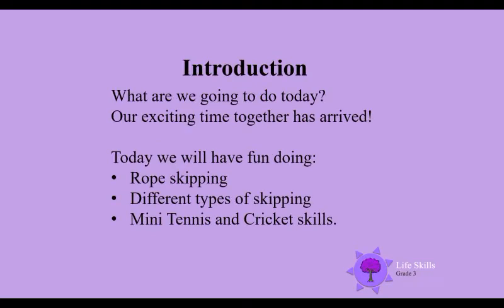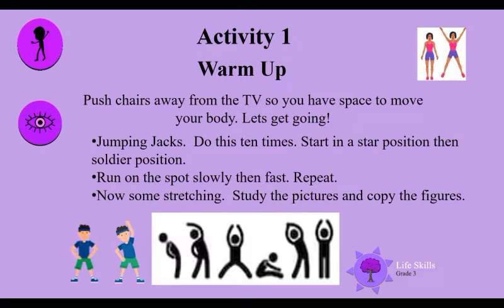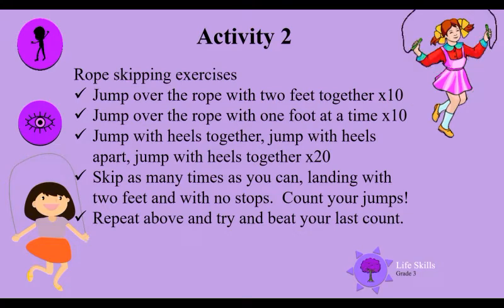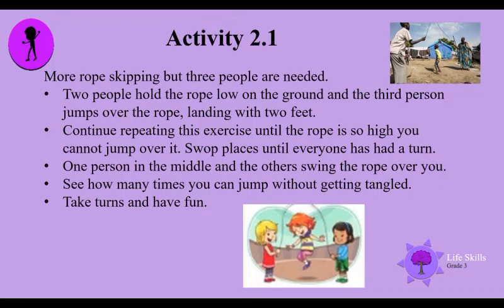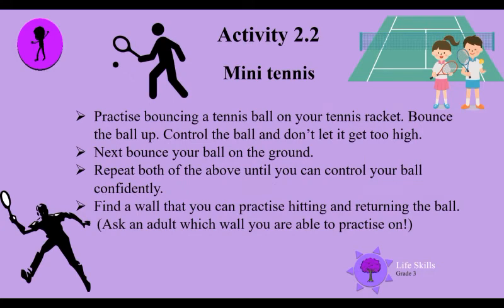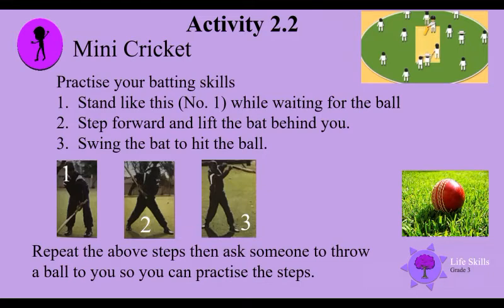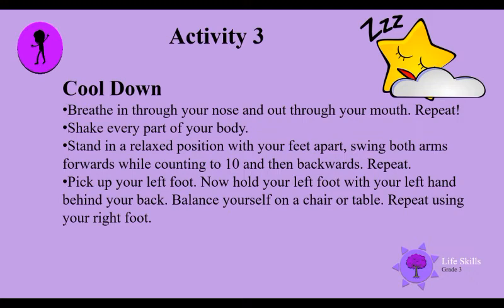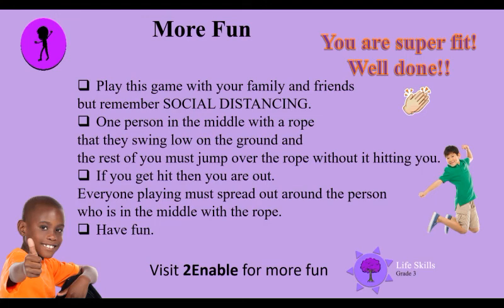Physical Education LS Gr3 UNI D10